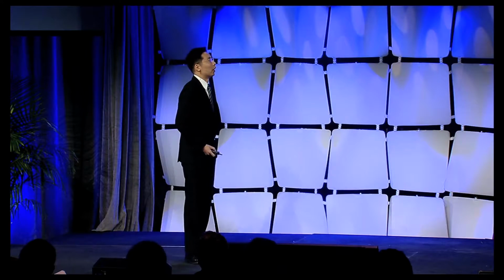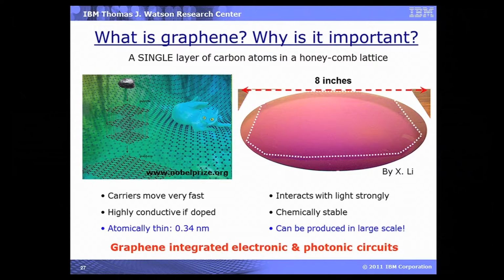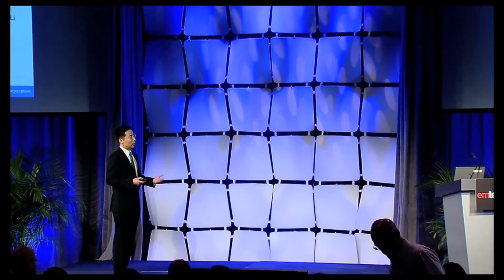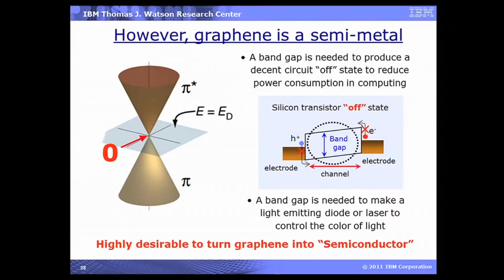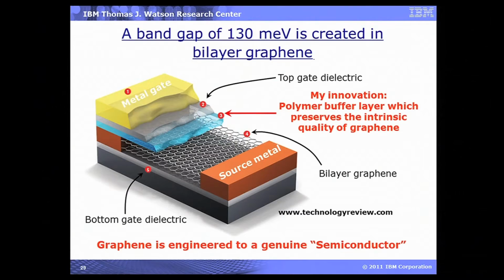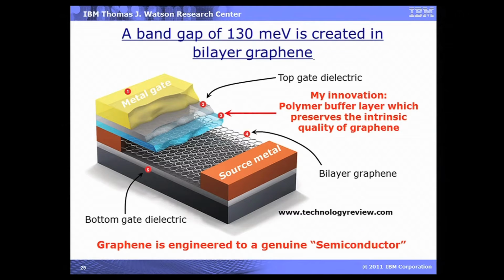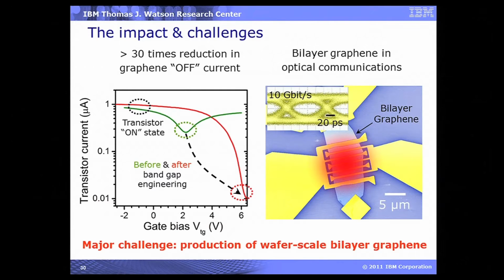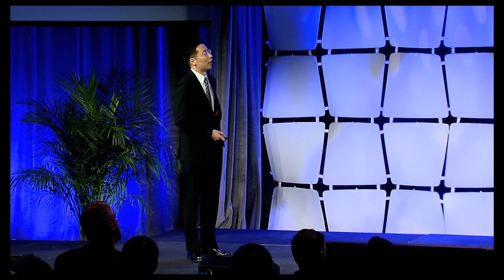Meet 2011 TR35 Winner Fengnian Xia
Xia presents his work at EmTech 2011.